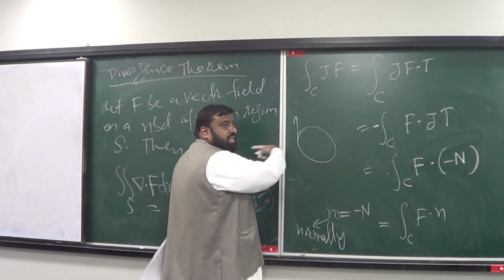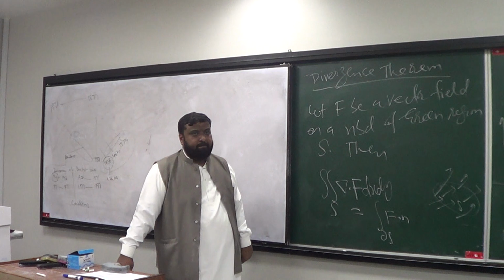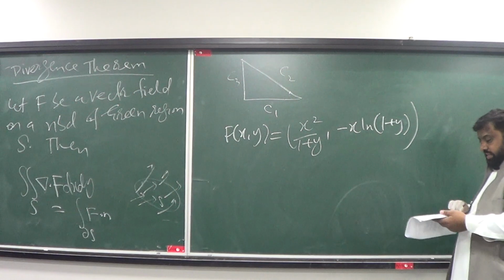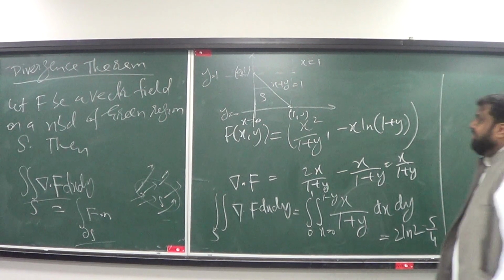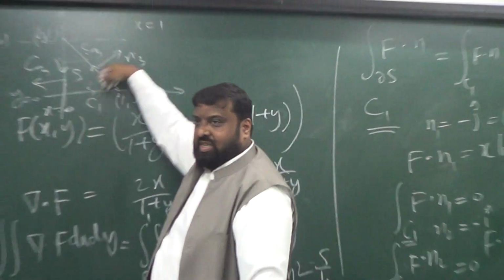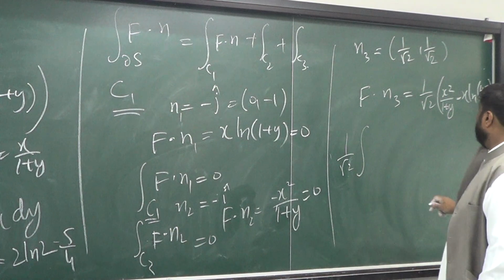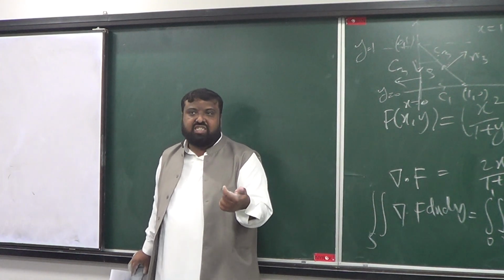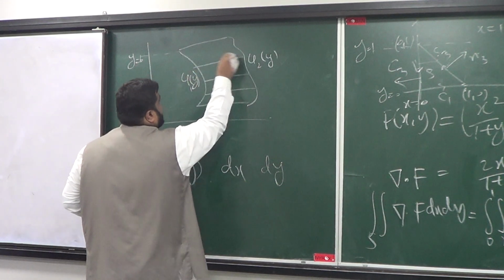Lecture 13 (Part 3): Examples of Planer Divergence Theorem